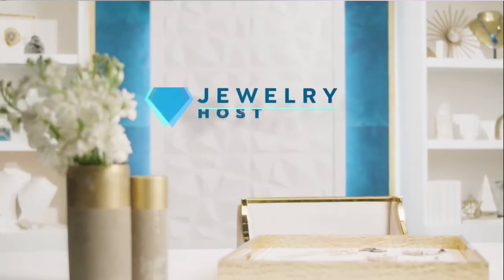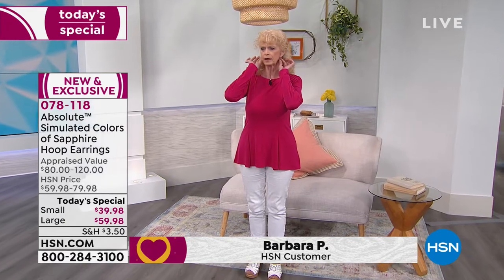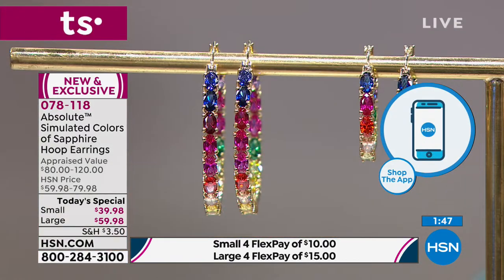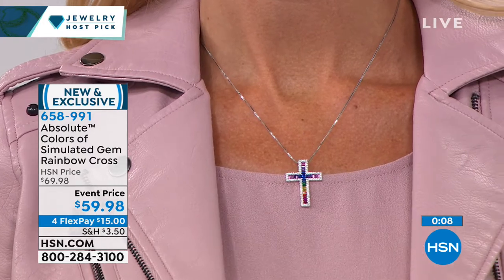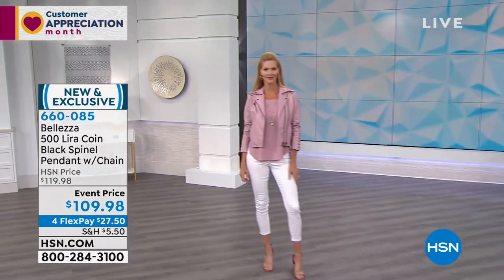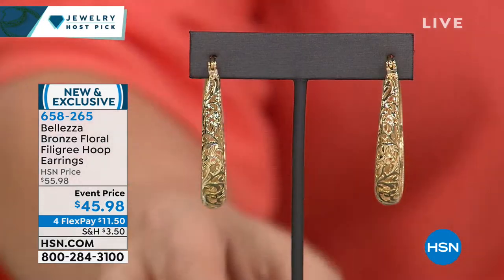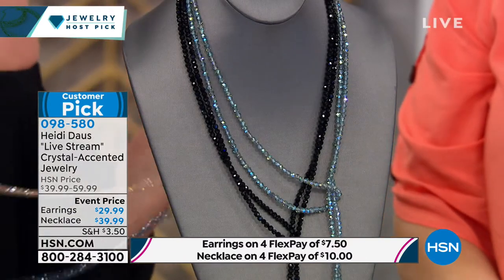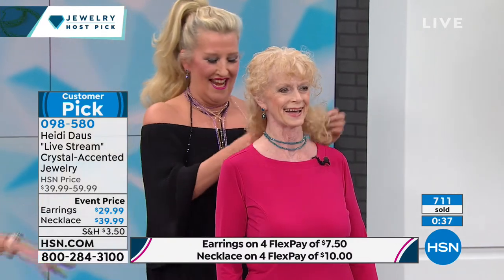HSN | Healthy You with Brett Chukerman 04.23.2019 - 04 PM